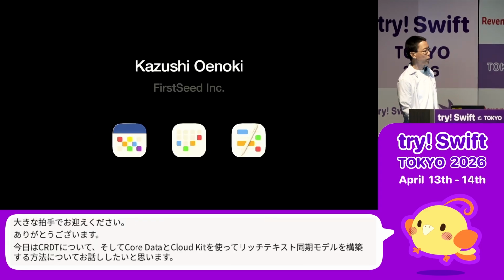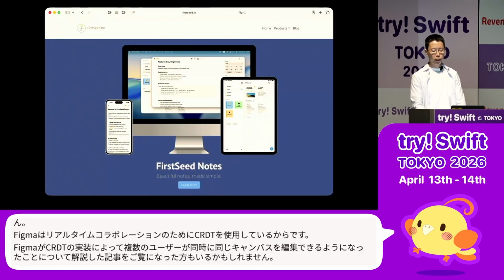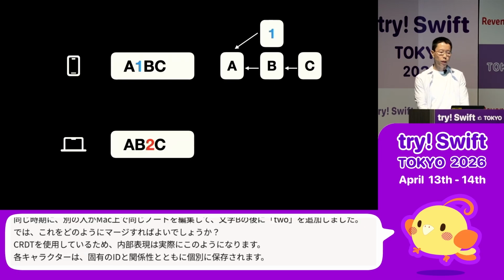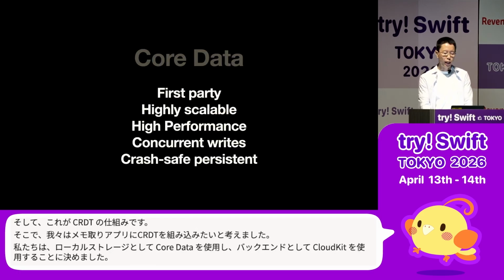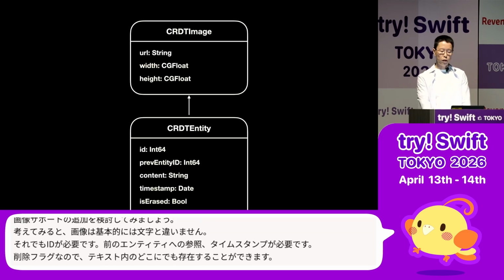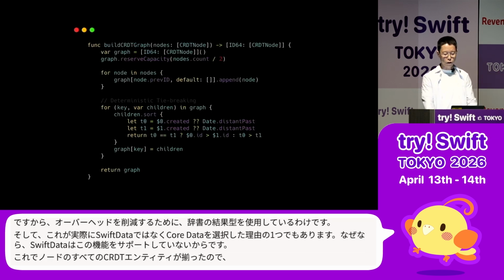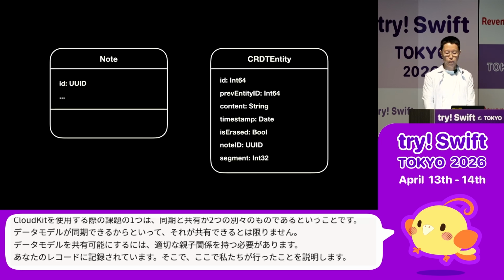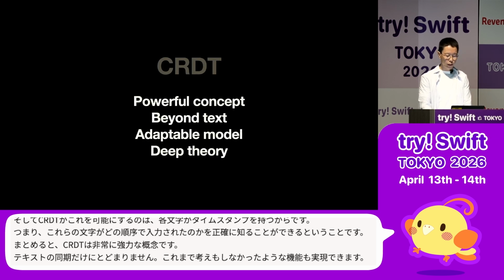try! Swift Tokyo 2026: Practical CRDT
CRDT is a data structure that allows data to be merged without any conflicts, even when edited simultaneously on multiple devices. For example, you can add notes on your iPhone while simultaneously refining them on your Mac.

How do you achieve such a ‘non-stop editing experience’? In this presentation, I’ll share insights gained from building a data structure—using Apple technologies such as Core Data and CloudKit—that maintains text entered in Markdown as rich text while enabling natural synchronization across multiple devices including iPhone, iPad, and Mac.

Speaker: Kazushi Oenoki